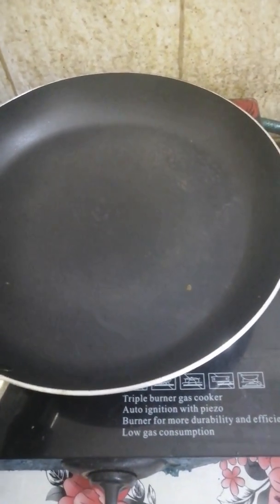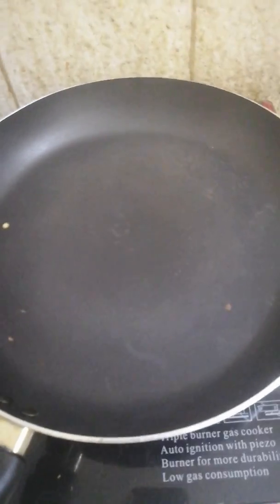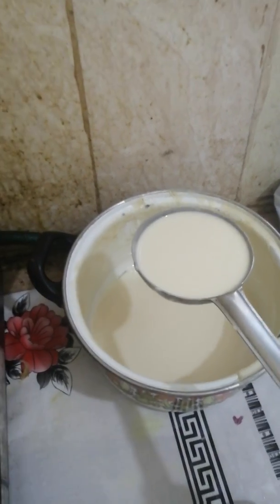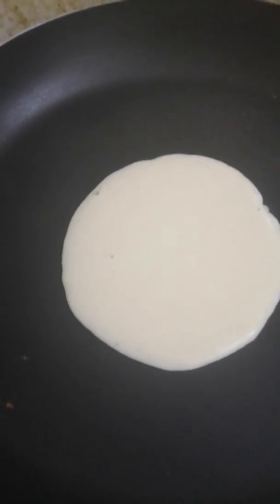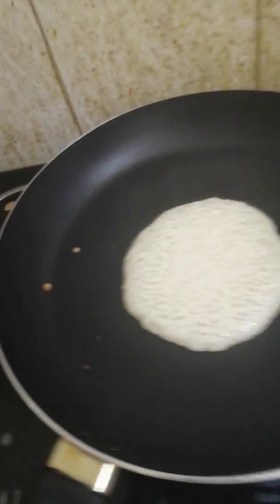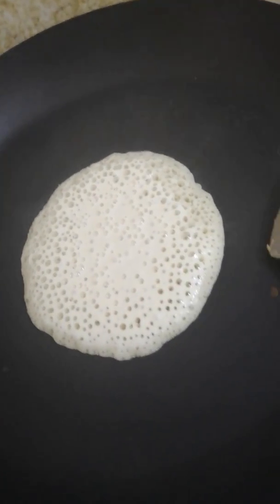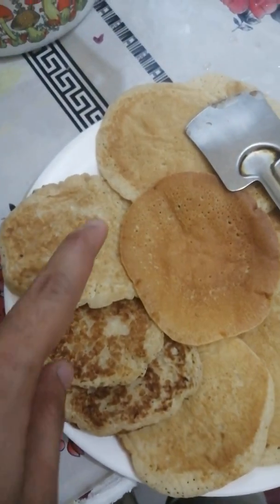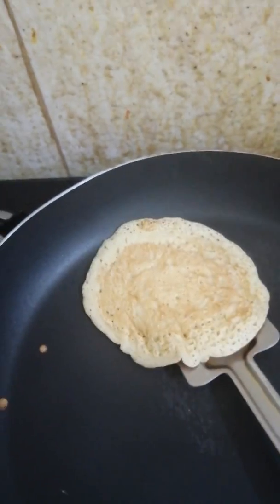How to make pancakes